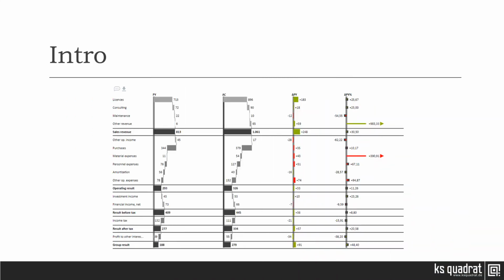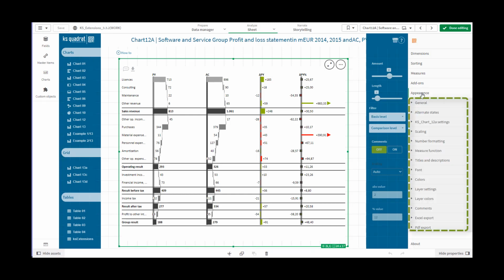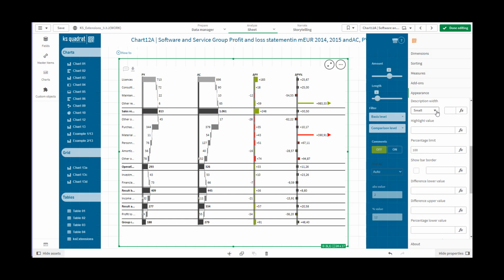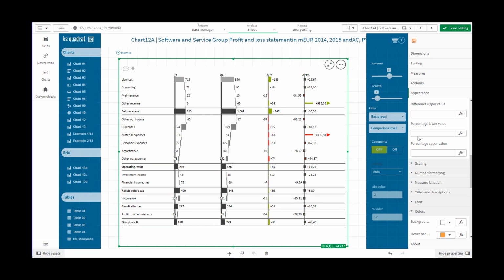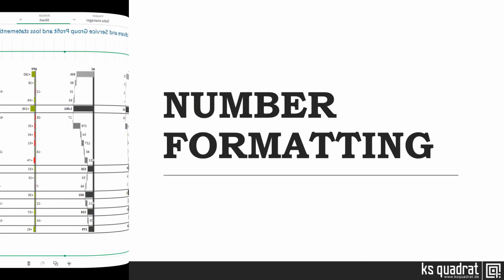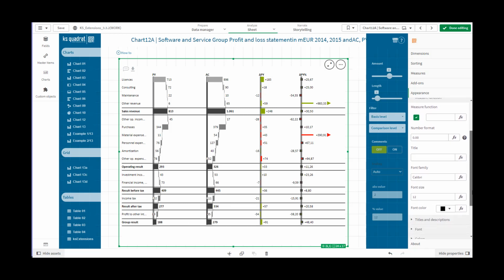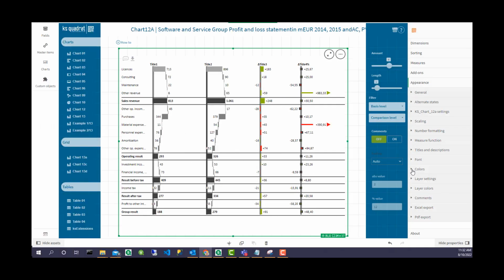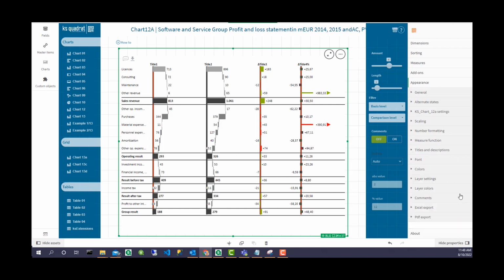Chart12 - Qlik IBCS extensions²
One type of IBCS extension is the vertical waterfall chart. This is a type of chart that shows the cumulative effect of positive and negative values over time. It consists of a vertical axis representing the value scale and horizontal bars that show changes in value over time.

The purpose of a vertical waterfall chart is to highlight trends in a data series, and to make it easy for viewers to see how changes in one period affect the overall trend. The chart is particularly useful for showing changes in financial data, such as revenues, expenses, or profits.